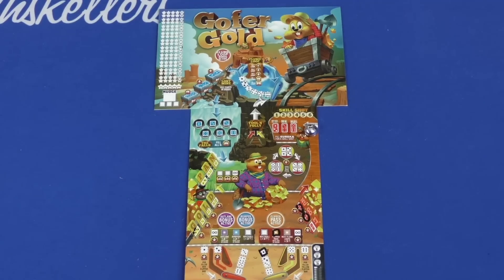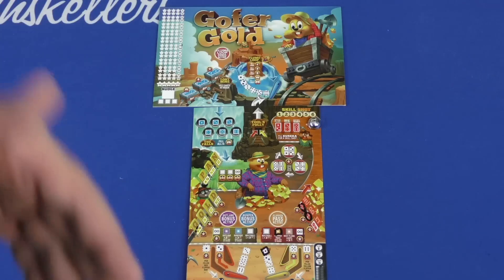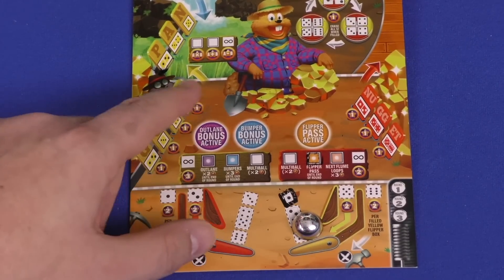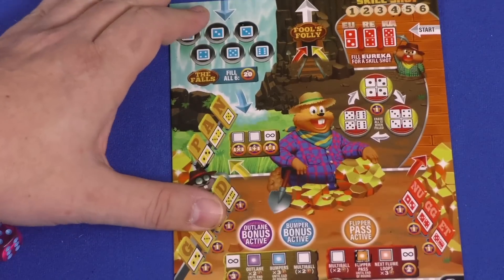Super Skill Pinball: Ramp it Up! Review - with Tom Vasel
Tom Vasel takes a look at the sequel to Super Skill Pinball!

Intro 0:00
Overview 1:15
Final thoughts 11:27